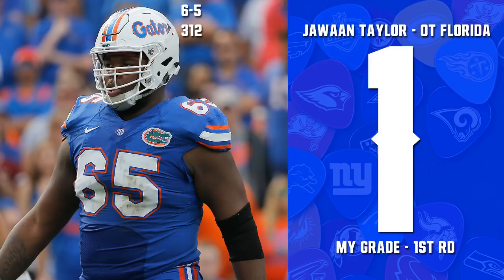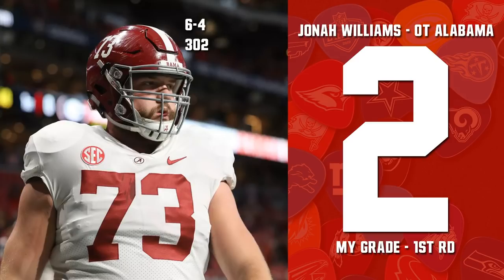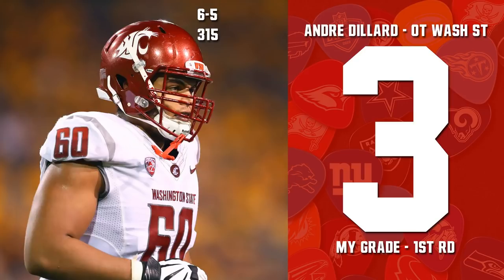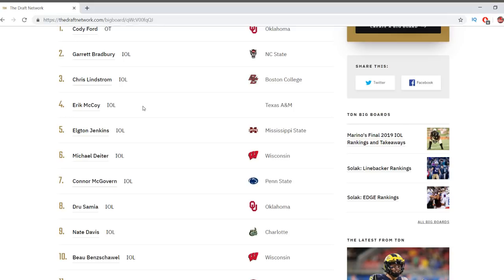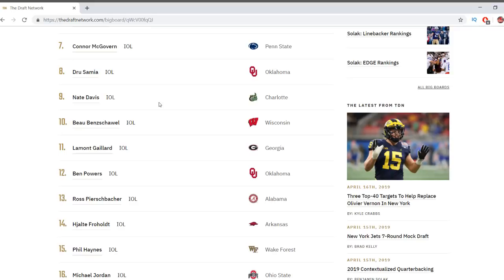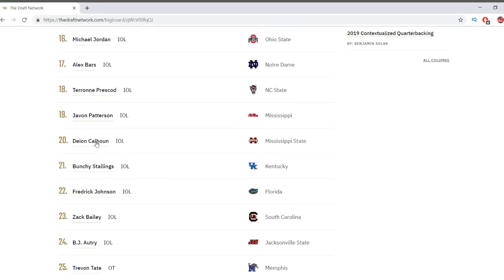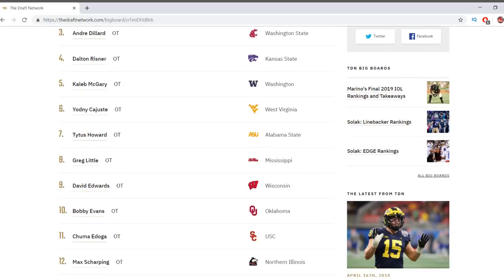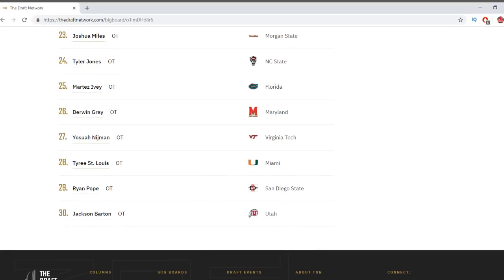NFL Draft OL Rankings 2019 (NFL Draft Position Rankings 2019) OFFENSIVE LINE Rankings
We will be LIVE during the NFL Draft!
6:30pm cst April 25th

Please give us a follow!

Enjoy our content? Donations of any amount are much appreciated, but obviously not required. Donations get you early access to Draft content such as Prospect Rankings!

*More Colors available after clicking an item!*

Special Thanks to the Generous Viewers who Donated!
BillsFan
Gavin
Kenan Sinan
Bengals Fan 18
Trevor
Dingalingalo
Finn Gombas
Conlin Wing
Donnie Couch
Javier Carrera
Chatitob123
WilliamGallaher
ZapZ Rewind
Marc Wallburg
lowma2t9
maggot slipknot fan 4life
Justin Miller
Dylan Renner
Michael Sachs Jr
Vladimir Putin
Bulesos
Damien Wilkins
Gus Gair

The GOAT House Sports channel with daily videos & epic content featuring NFL coverage NFL mock drafts NFL predictions super bowl picks 2019 nfl draft coverage 2019 nfl mock draft nfl free agency 2019 nfl season predictions nfl teams patriots eagles vikings bears packers lions titans steelers raiders cowboys bills browns seahawks falcons niners 49ers rams saints giants panthers broncos chargers jets ravens bengals dolphins chiefs colts jaguars texans redskins buccaneers cardinals nfl players tom brady carson wentz aaron rodgers kirk cousins todd gurley nfl draft prospects kyler murray nick bosa josh allen quinnen williams dwayne haskins drew lock will grier daniel jones dk metcalf nkeal harry ed oliver devin white Hollywood brown